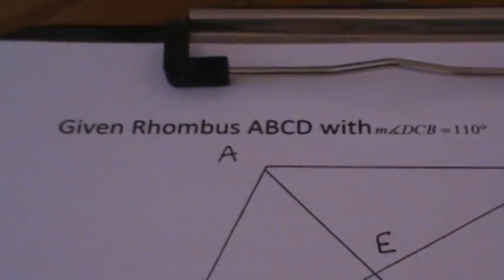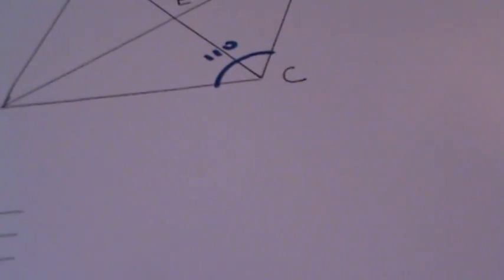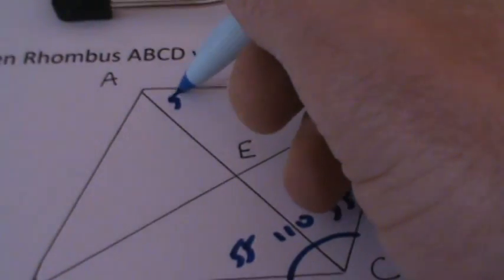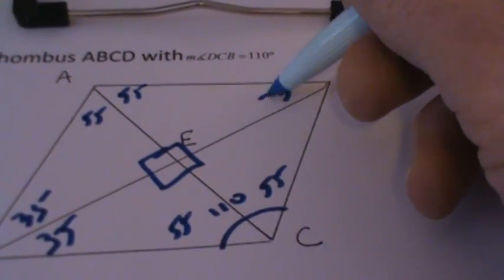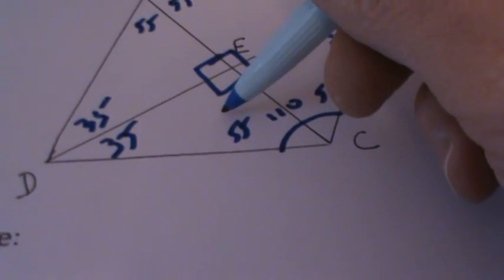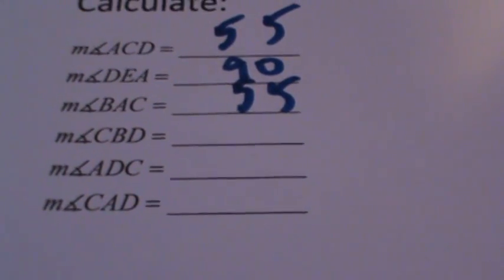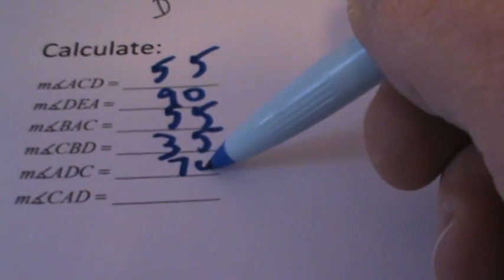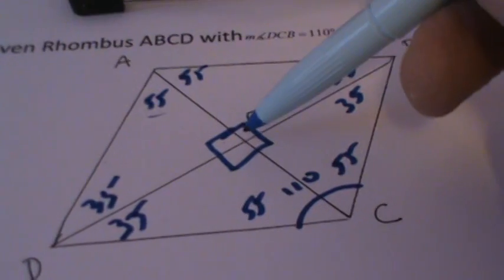Angles of a Rhombus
This video explains how to calculate the angles of a rhombus when given one angle.

In order to complete this task one should keep in mind the following properties:

* Opposite angles in a rhombus are congruent to each other.
* The diagonals bisect opposite angles.
* The diagonals are perpendicular - intersect to form 90 degree angles.
* There are four right triangles whose angle sum is equal to 180 degrees.